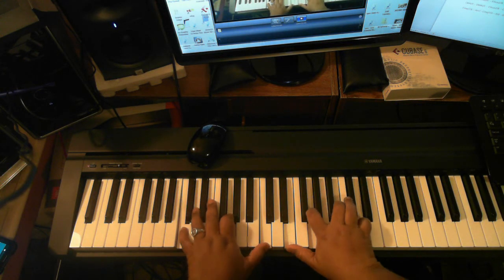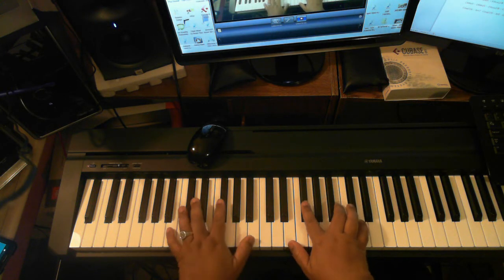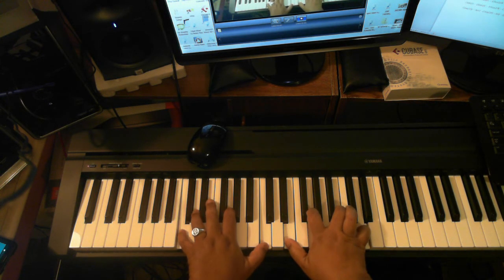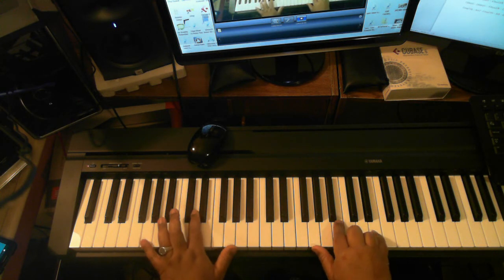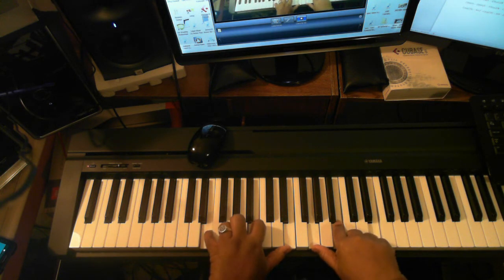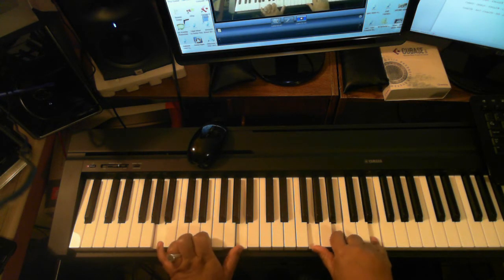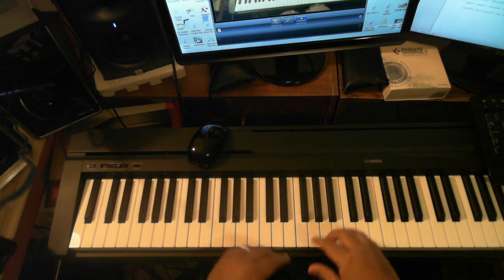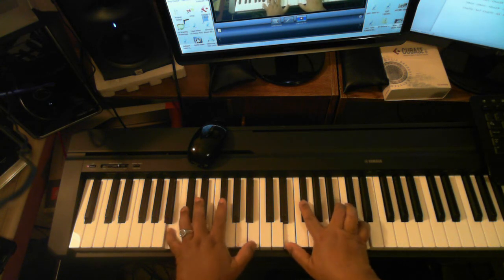Freak Me (by Silk) - Piano Tutorial